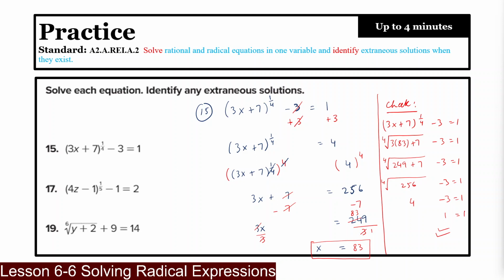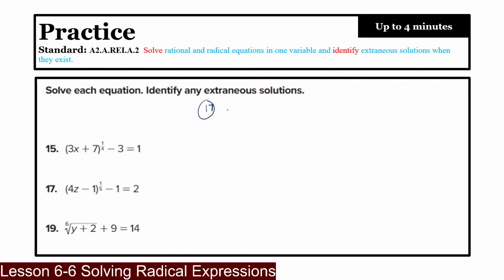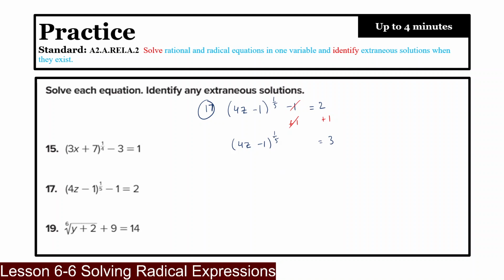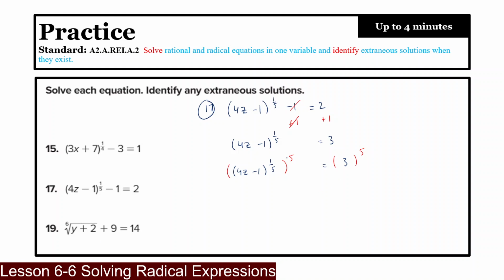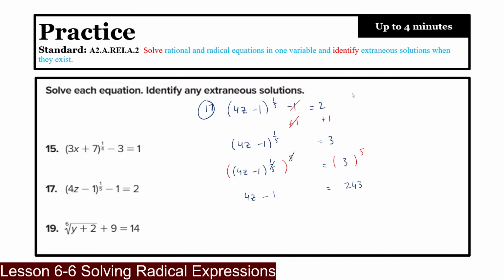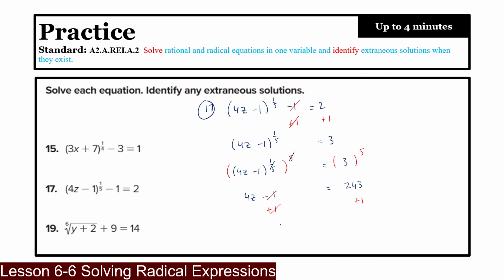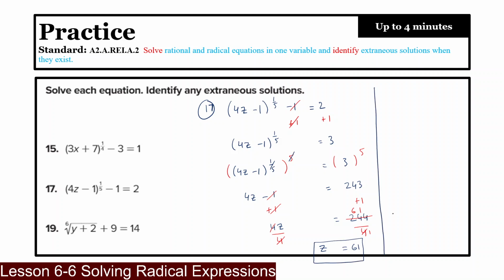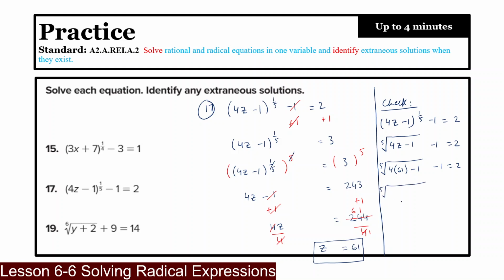6 6 Ex 17